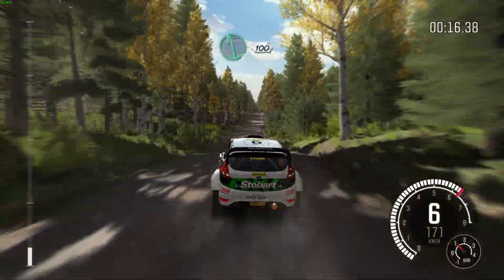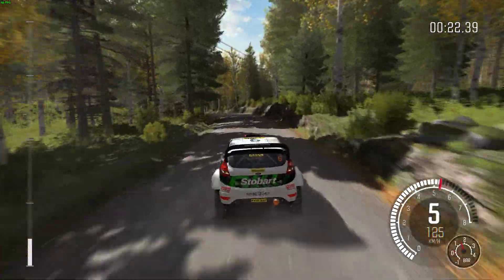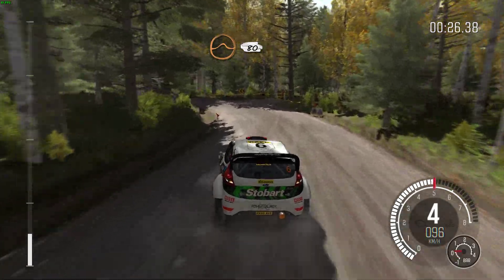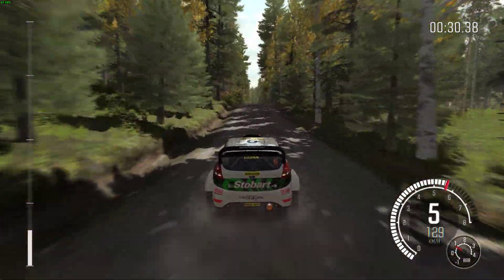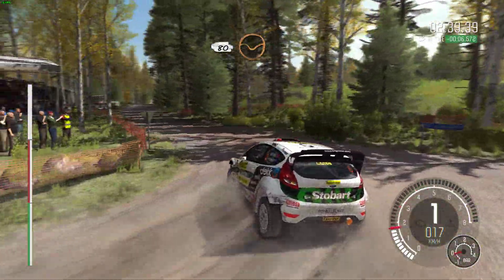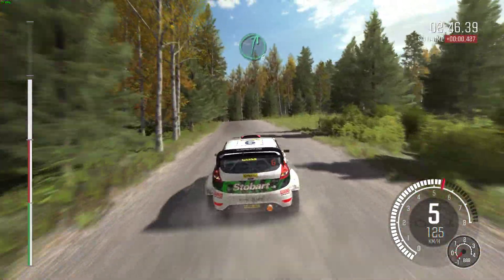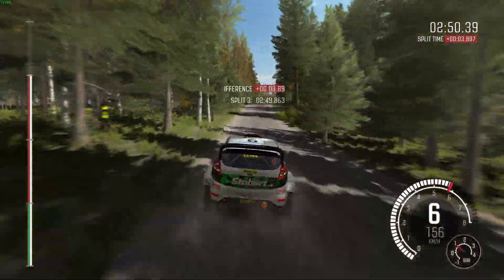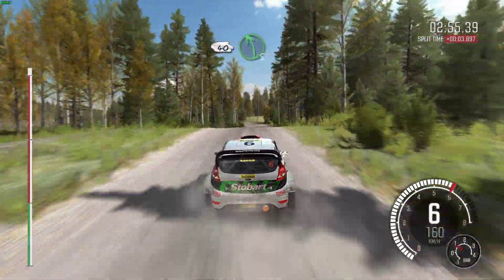Kotajärvi | Ford Fiesta RS WRC | DiRT Rally